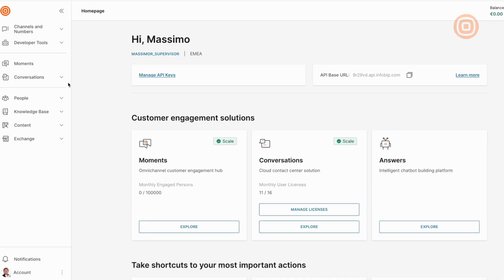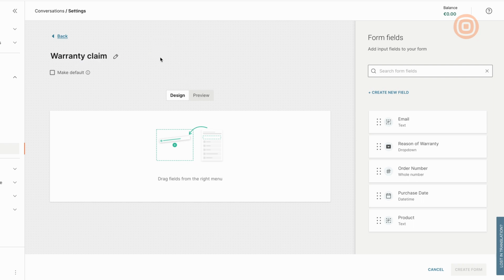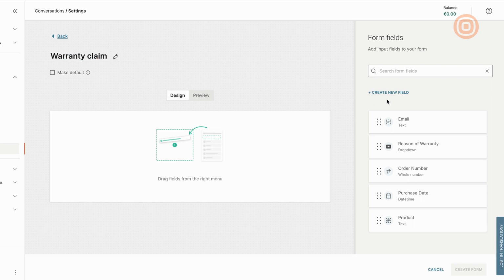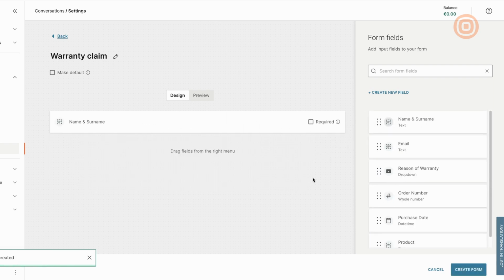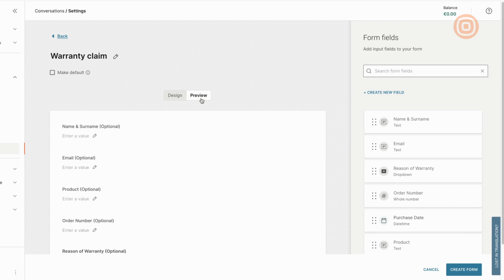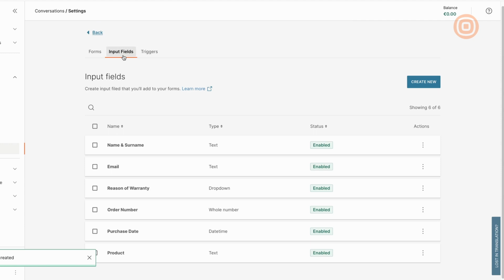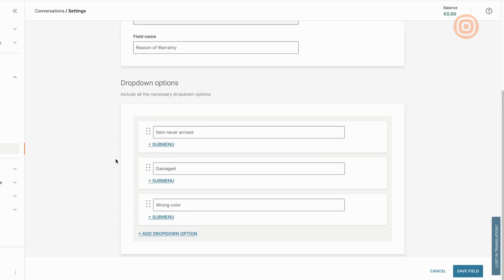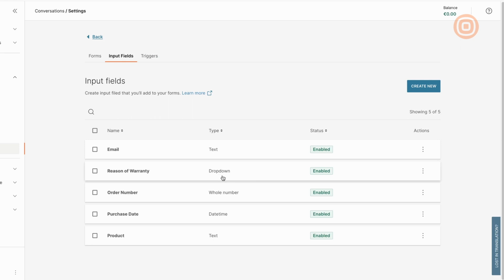Unlocking the Future of Messaging: Infobip Conversations Explained [Step by Step Guide]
Learn how to create and manage conversation forms like warranty claims in your contact center step by step.

In this video, you'll learn how to set up and manage conversation forms within the Conversations module, with a focus on creating a warranty claim form. These forms are designed to help agents collect essential customer information in a structured, efficient way—making it easier to handle support cases and improve overall workflow.

We walk you through the process of naming your form clearly for easy management, adding fields like name, email, product details, order numbers, and reasons for the claim. You’ll see how to use the drag-and-drop form builder, customize dropdown options, and preview the form before finalizing it. The video also covers how to edit or delete fields once the form is created. Whether you're building a warranty form or any other type of support form, this guide will help you create a streamlined experience for both agents and end users.